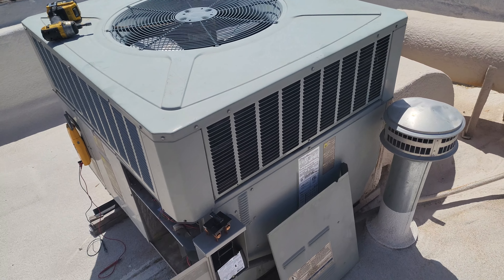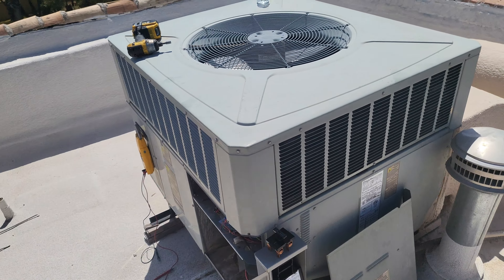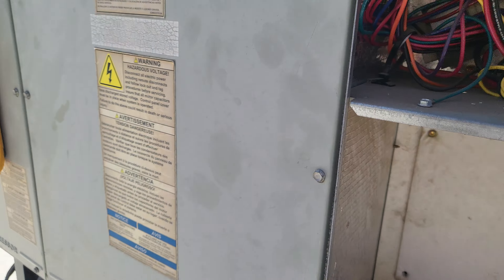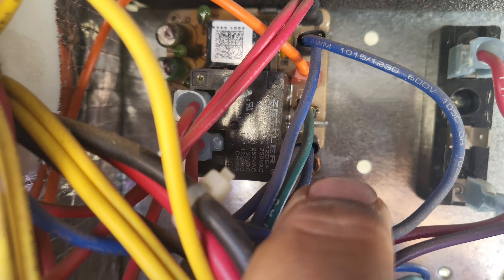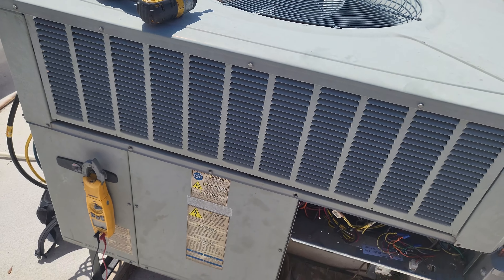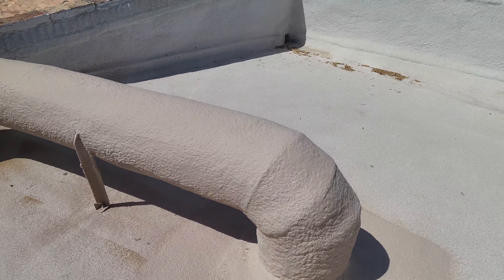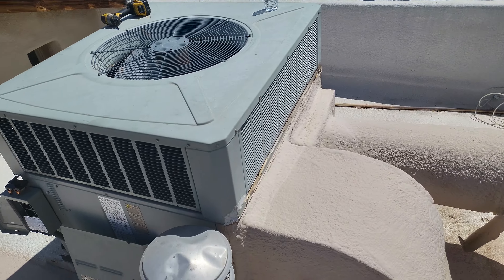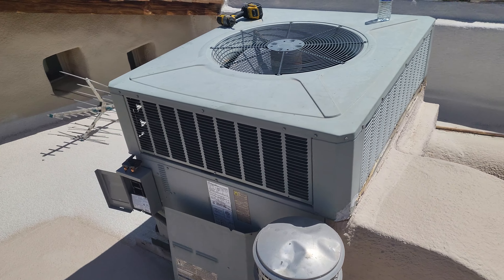INTERMITENT BLOWER FAILURE TRANE BAD FAN BOARD AIR CONDITIONER REPAIR INSTALLATION SCOTTSDALE AZ